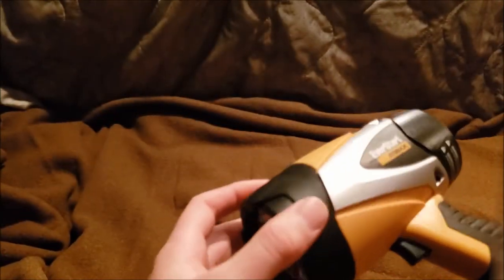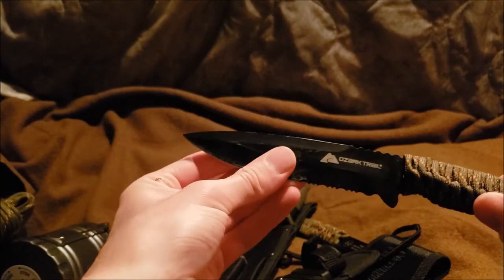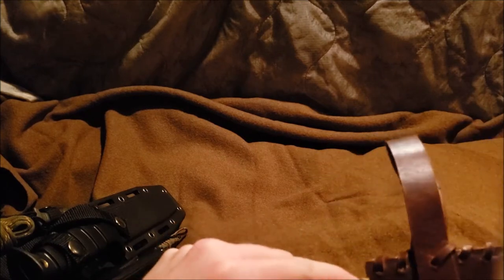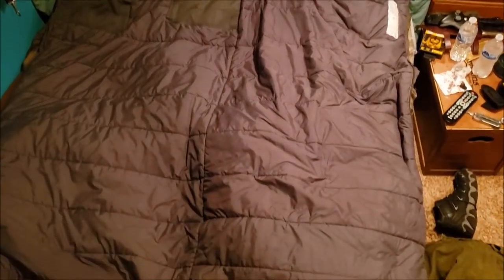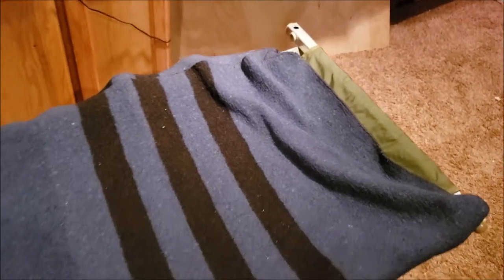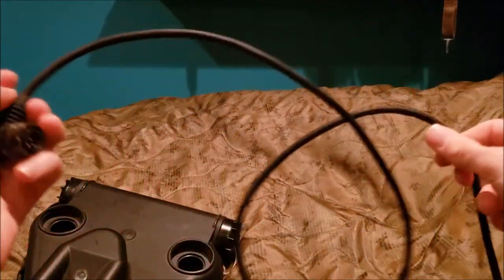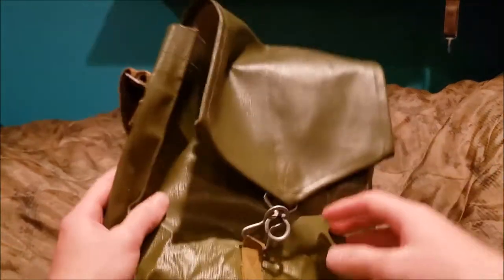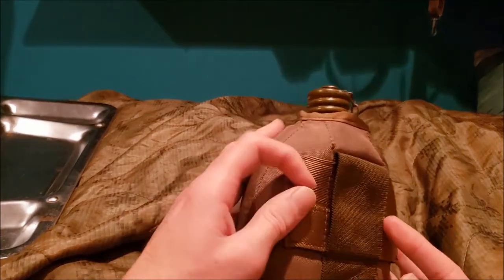military surplus haul of 2021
it's the annual yearly military surplus haul